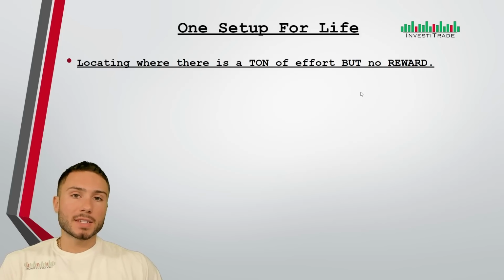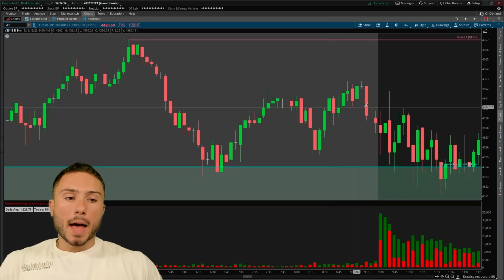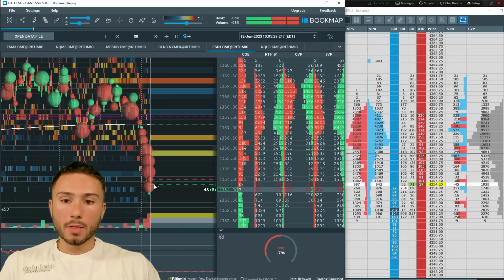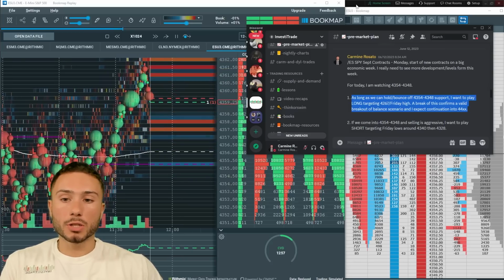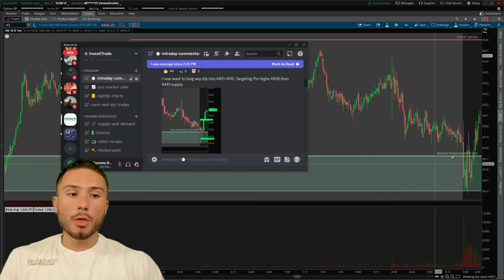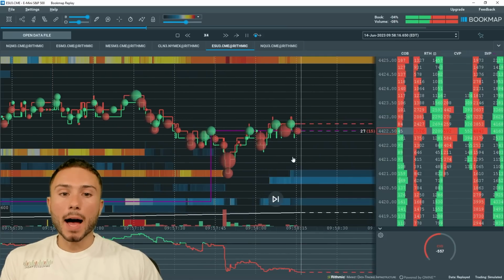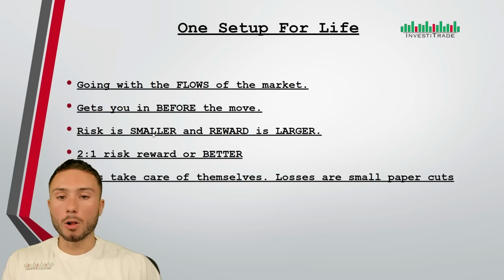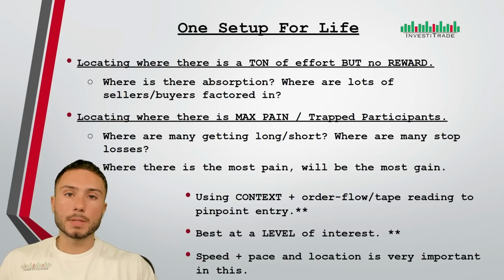One Setup I'd Trade For The Rest Of My Life